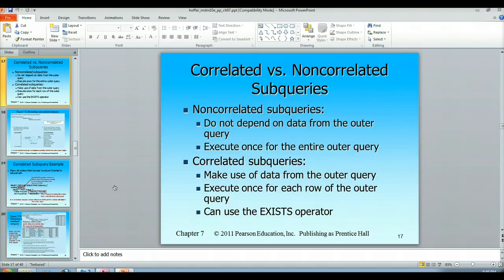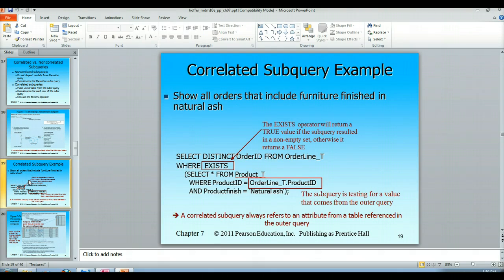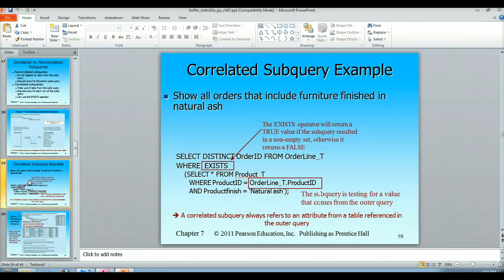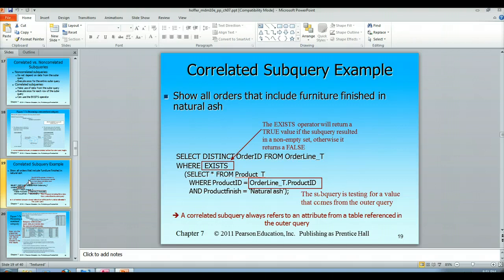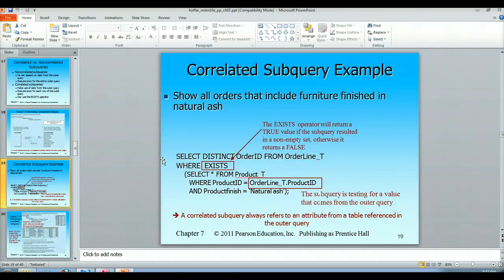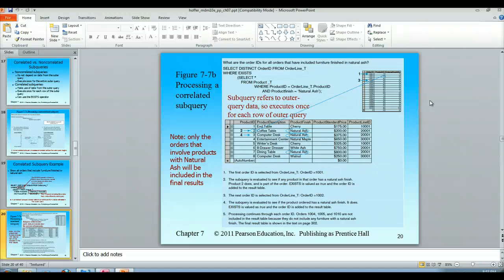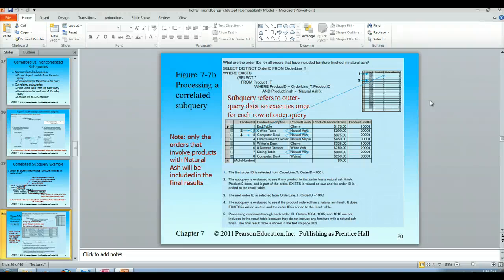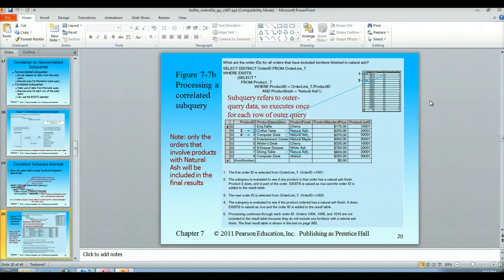Chapter 7 - Correlated subqueries explained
correlated subqueries explained